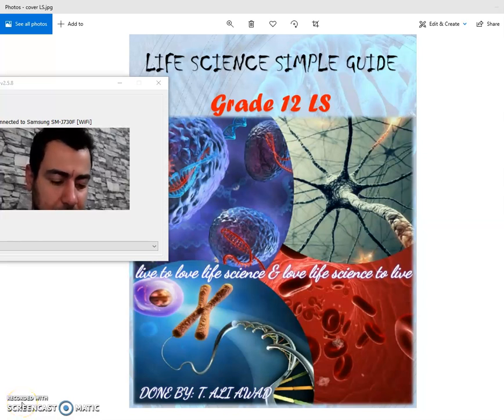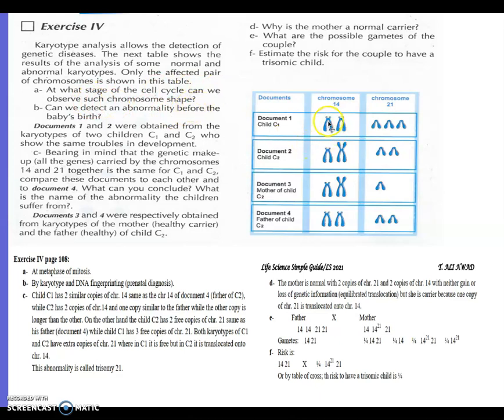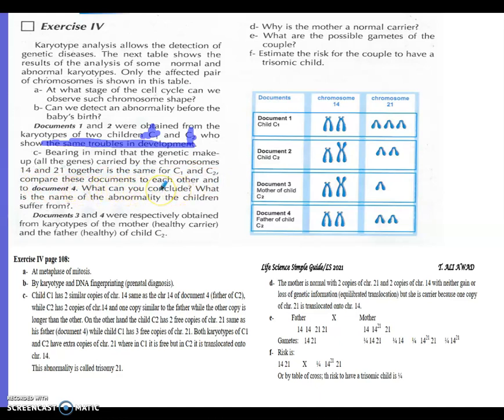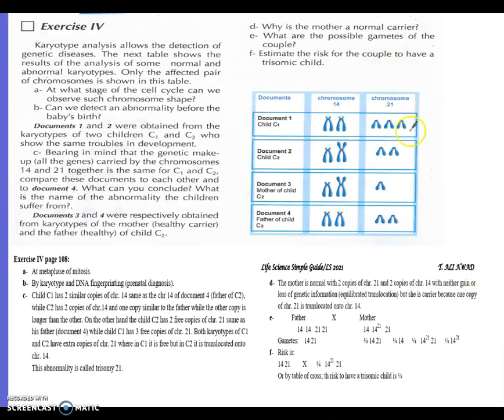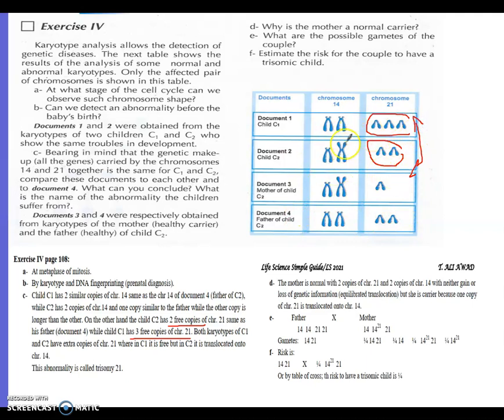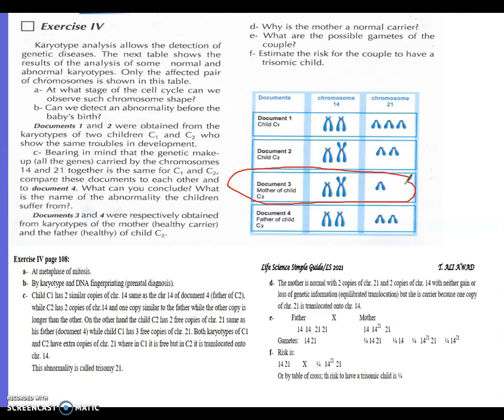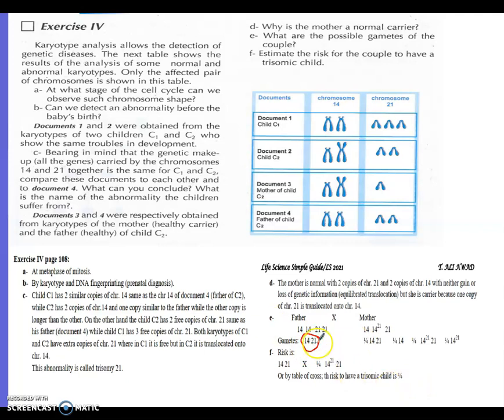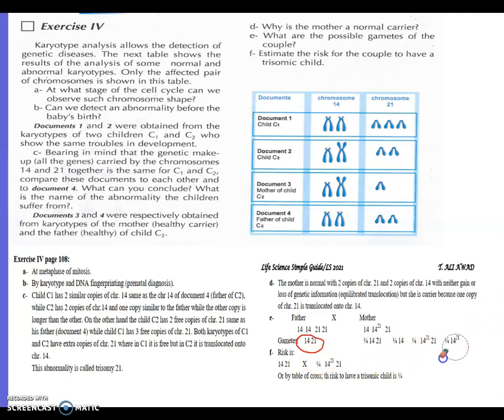chromosomal abnormalities part 5 (LS)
solving extra question about chromosomal structural abnormalities and comparing four different karyotypes